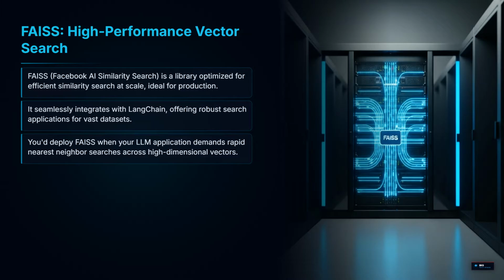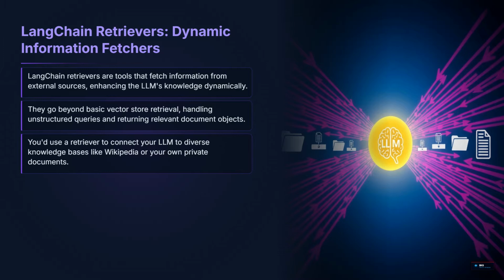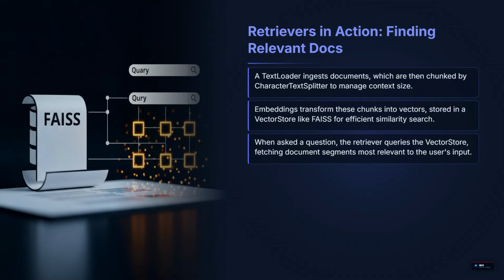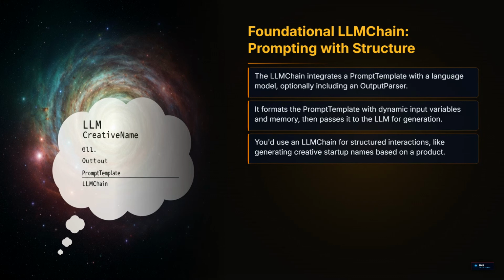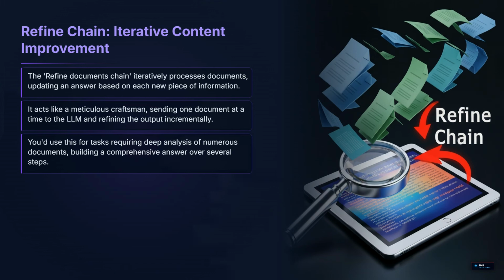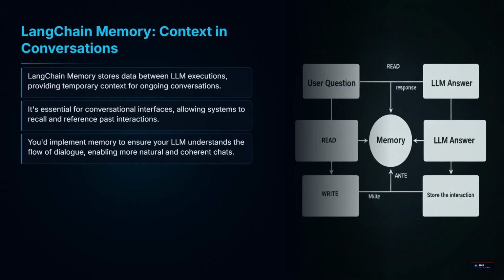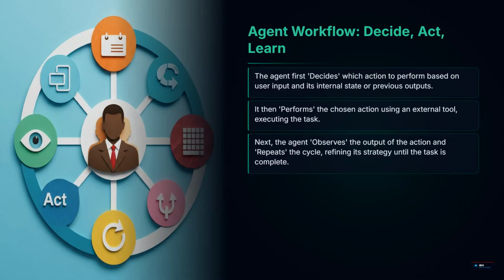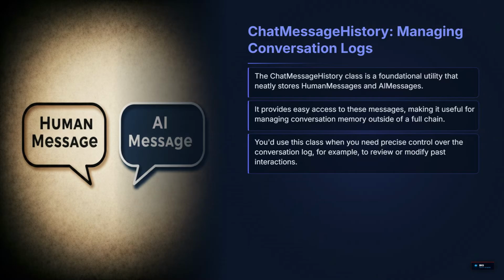LangChain Explained: VectorStores, Chains, Agents & Memory Deep Dive | Build LLM Apps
Hi 👋 and welcome to BK'sTechStack! In this comprehensive tutorial, I'm BK, and we're diving deep into the essential components for building powerful LLM applications using LangChain. From efficiently managing data to orchestrating complex workflows, you'll learn everything you need to know to level up your AI projects.

We start by exploring VectorStores, the backbone of LLM applications, understanding how they store embeddings for rapid data retrieval. We'll cover high-performance options like FAISS for massive datasets, cloud-native powerhouses like Pinecone for enterprise-grade deployments, and developer-friendly choices such as ChromaDB for local prototyping.

Next, we unravel the power of LangChain Retrievers, dynamic information fetchers that intelligently gather external data, and then transition into LangChain Chains. Discover how to link LLMs, prompts, and components to create multi-step workflows, from the foundational LLMChain to advanced Sequential, Stuff, Refine, and Map Reduce chains for handling diverse document strategies.

We'll also explore LangChain Memory, crucial for maintaining context in conversations, including `ConversationBufferMemory` and `ChatMessageHistory`. Finally, unlock external tool integration with LangChain Agents, learning their 'decide, act, learn' workflow to build truly functional and problem-solving LLM applications.

Ready to build smarter? Let me know what you're building in the comments below!